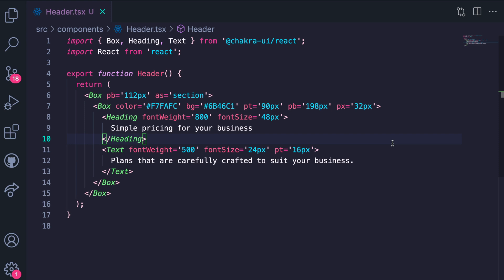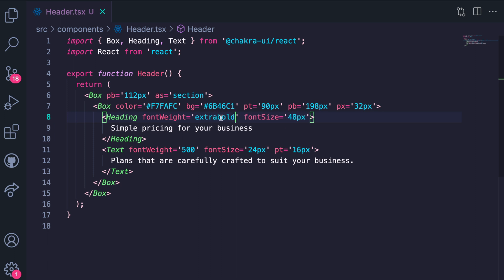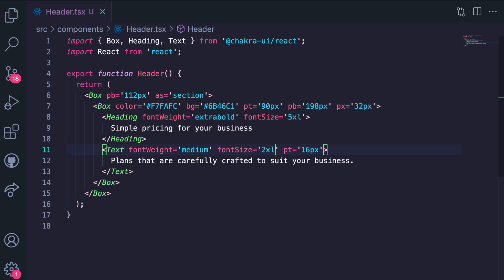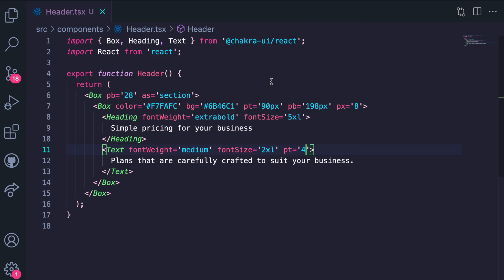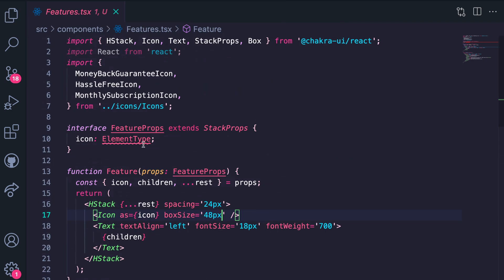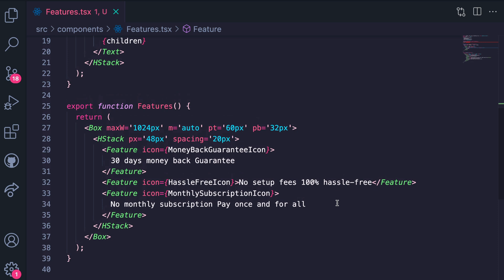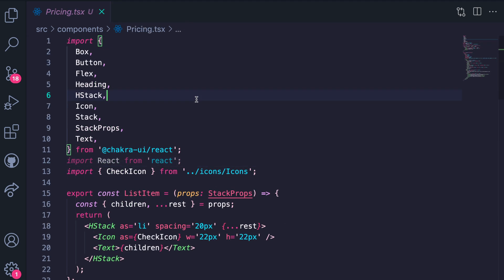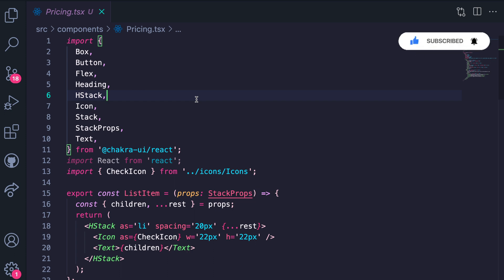Refactoring UI with Theme Tokens - Lesson 17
Let's refactor our UI using the design tokens we've just learned about.